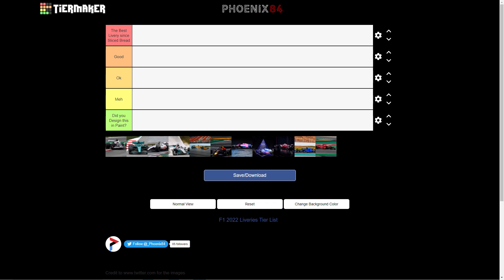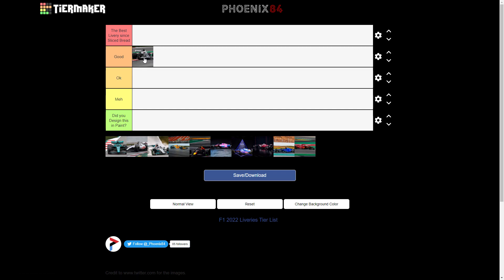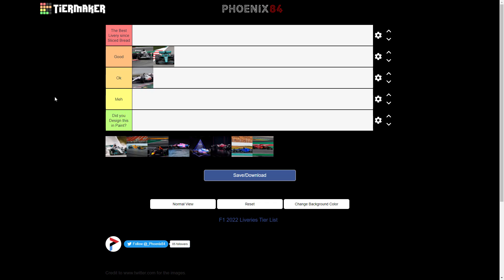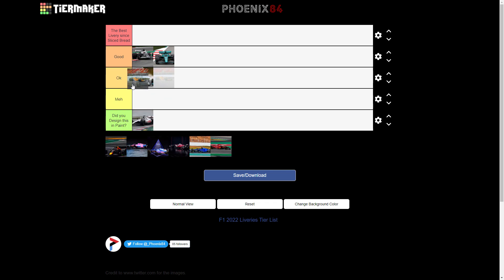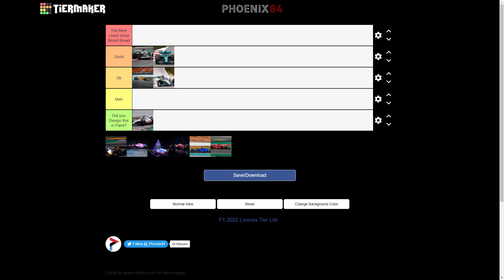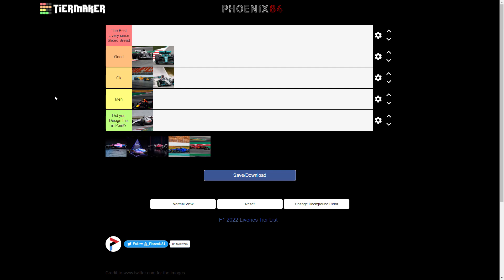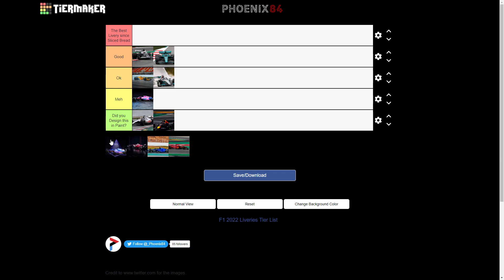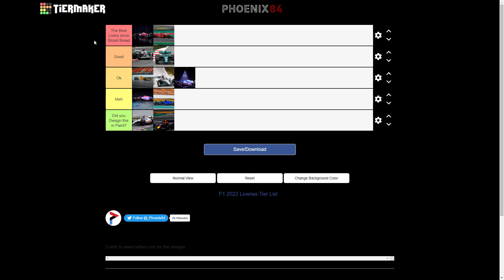F1 2022 LIVERIES TIER LIST: The Good, The Bad and The Ugly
I ranked all 11 (11 because of the two Alpine liveries) liveries due to take part in the upcoming Formula 1 2022 Season.